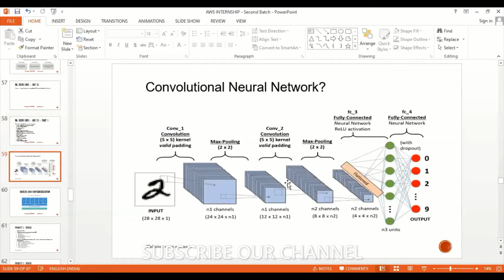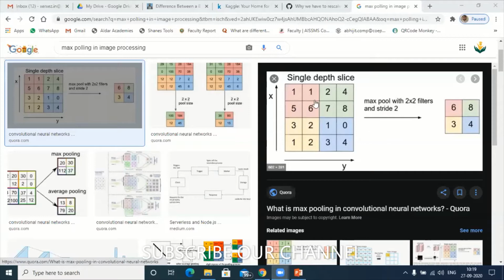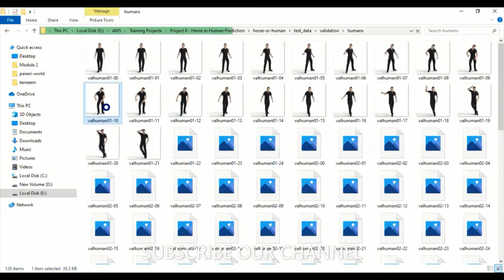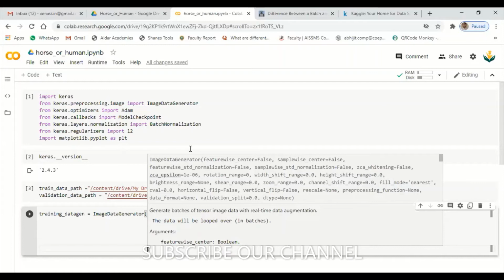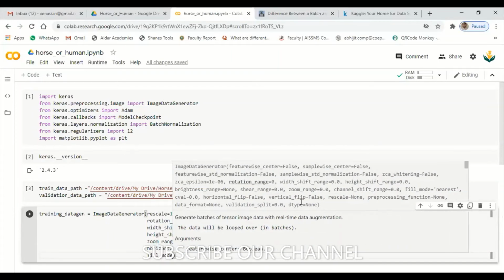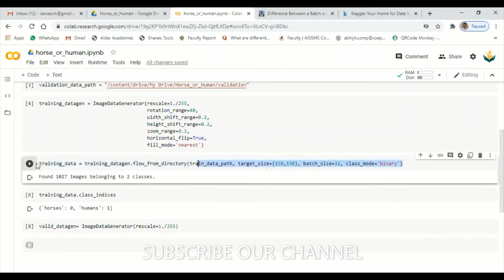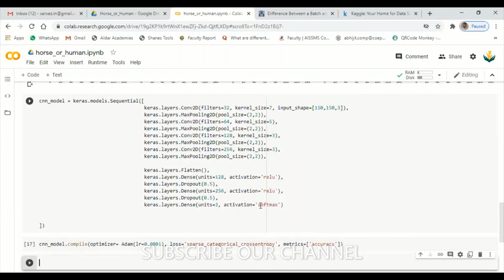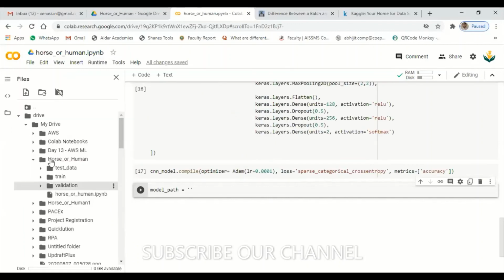MACHINE LEARNING USING AWS - BATCH 1 - DAY 23 - Object Recognition using Keras - PROJECT PART 1